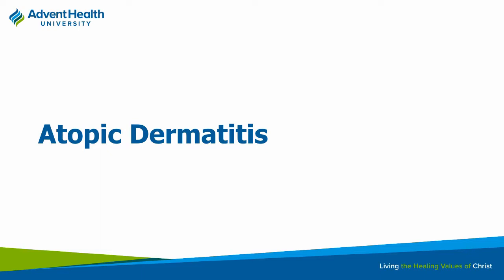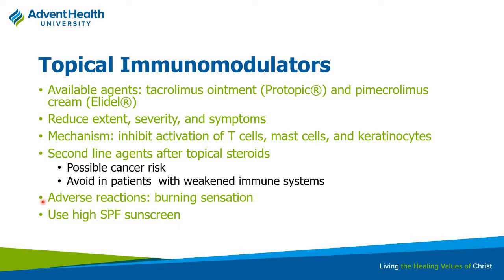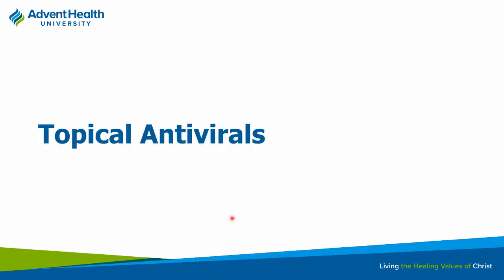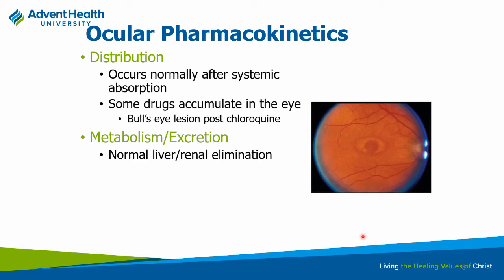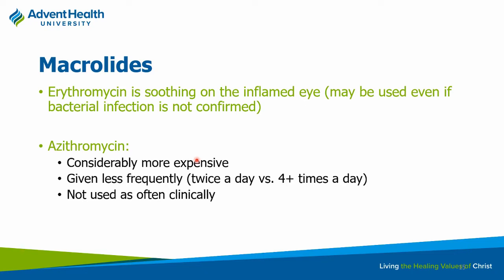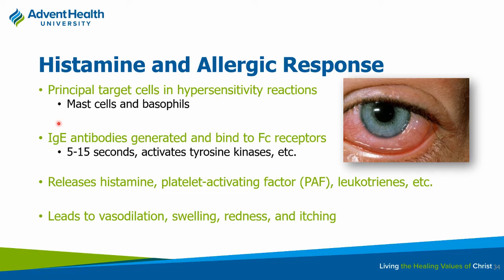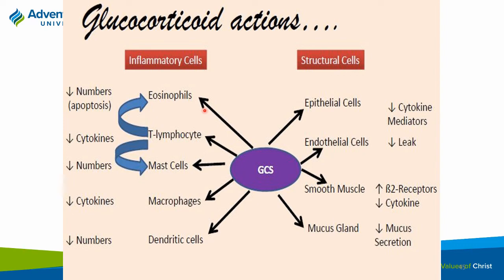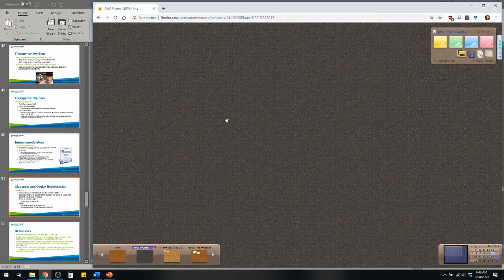Unit 3 Dermatology Pt 2 and Ophtho Pt 1